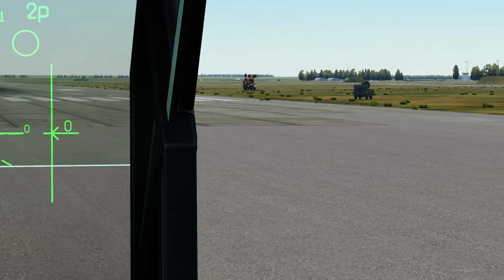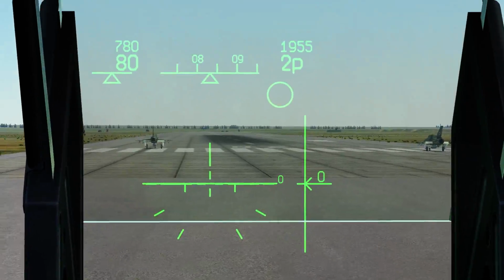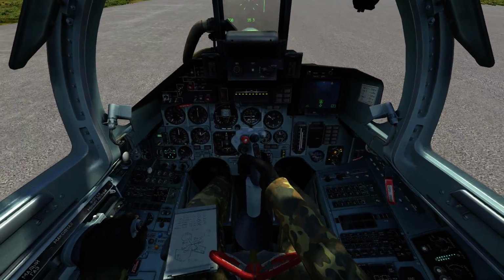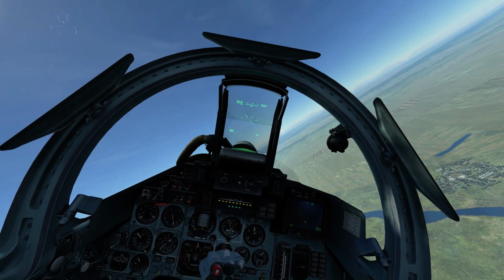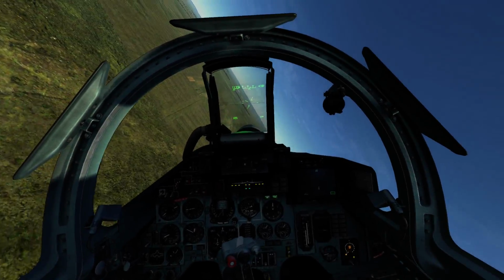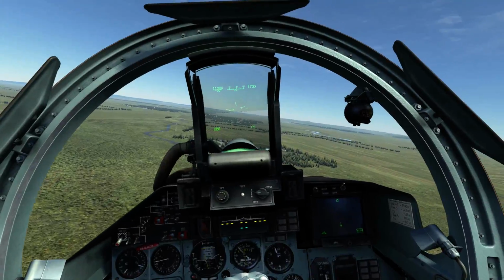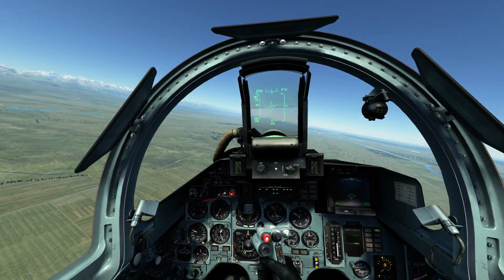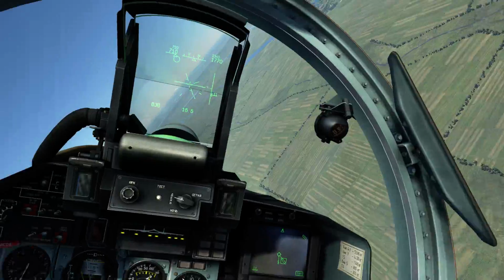DCS Su27 | Blue Flag | " tRexs & SU27s"